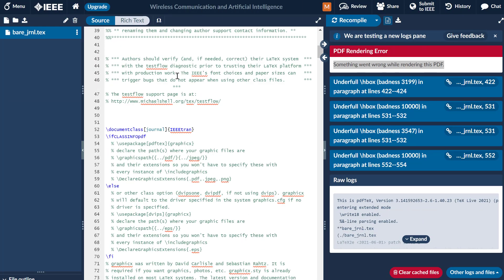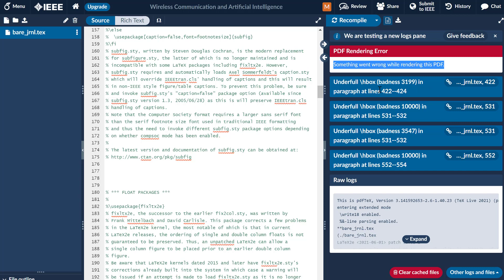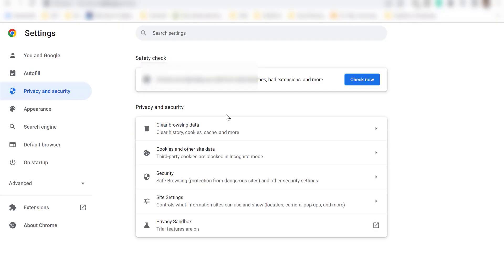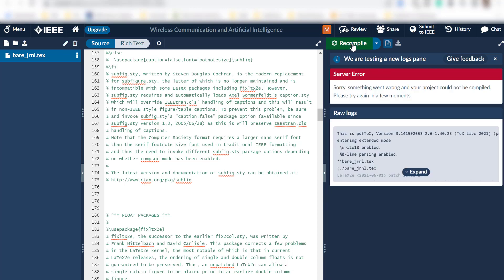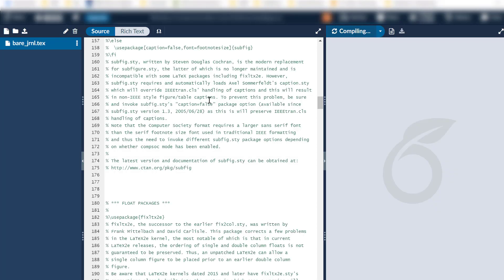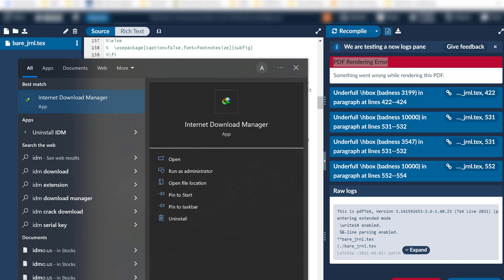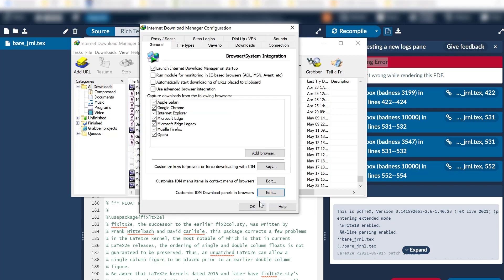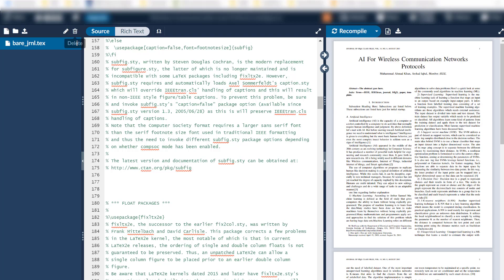[Fixed] PDF Rendering Error Something went wrong while rendering this PDF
This video fix this error PDF Rendering Error Something went wrong while rendering this PDF in sharelatex, overleaf.

PDF Rendering Error,  rendering this PDF,  pdf error overleaf, pdf error sharelatex, pdf error in sharedlatex, overleaf for beginners, how sharelatex and overleaf works